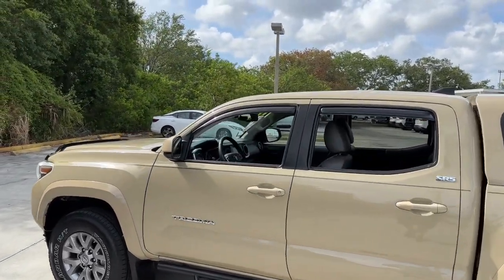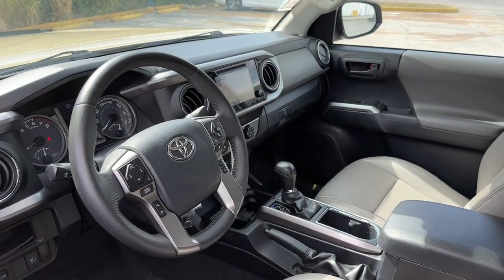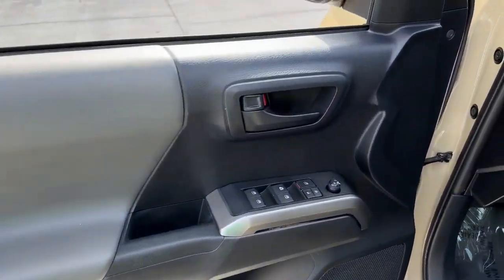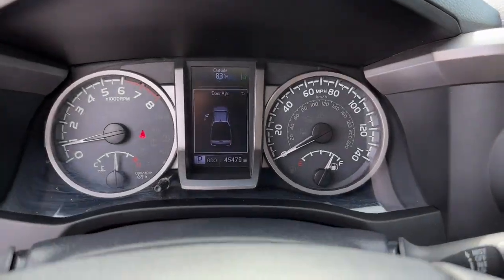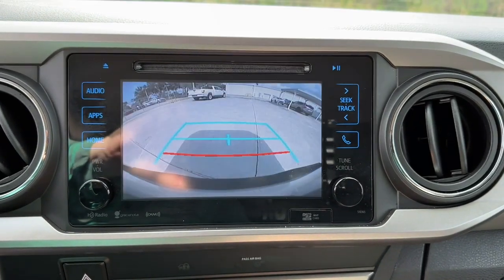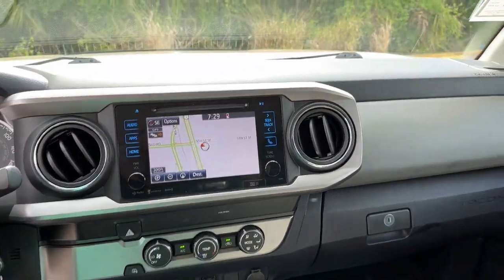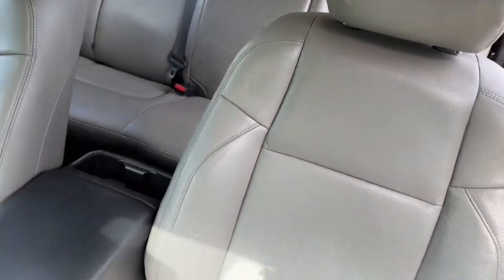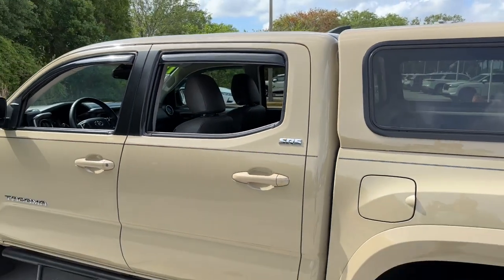2019 Toyota Tacoma_2WD Vero Beach, Fort Pierce, Sebastian, St. Lucie Melbourne, FL T23338A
Quicksand Used 2019 Toyota Tacoma_2WD SR5 available at Sutherlin Nissan Vero Beach. Servicing the Fort Pierce, Sebastian, St. Lucie, and Melbourne Florida area.

#{MAKE}
#{MODEL}
2019 Toyota Tacoma_2WD SR5 - Stock#: T23338A

New Price! Quicksand 2019 Toyota Tacoma SR5 V6 RWD 6-Speed Automatic 3.5L V6 PDI DOHC 24V LEV3-ULEV70 278hp 1-OWNER LOCAL TRADE.Recent Arrival! Odometer is 4391 miles below market average!Awards:* 2019 KBB.com Brand Image Awards * 2019 KBB.com Best Resale Value AwardsIF IT DOESNT SAY SUTHERLIN YOU PAID TOO MUCH! Prices DO NOT include the cost of Certification. Add $999.00 for Certified vehicles .